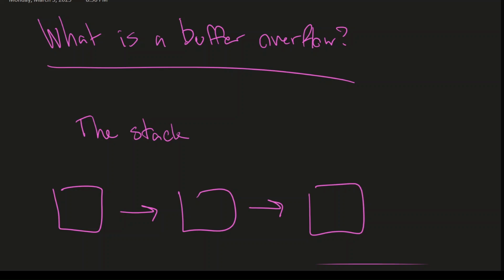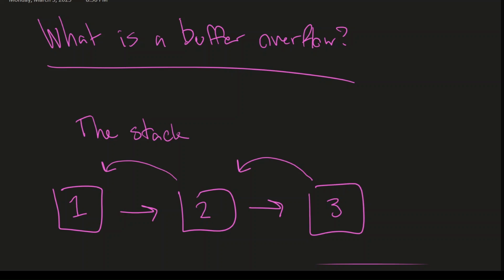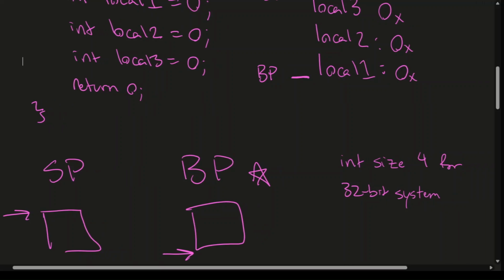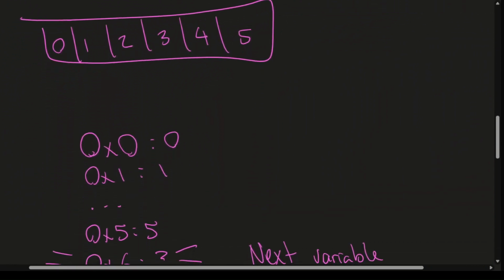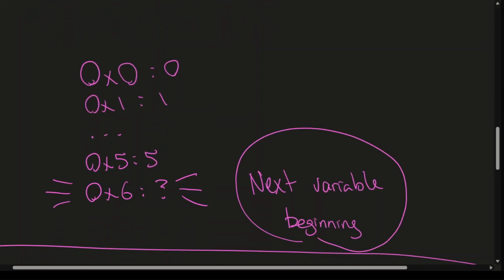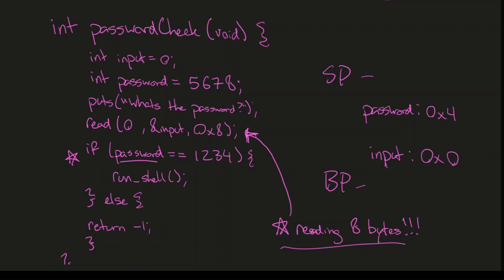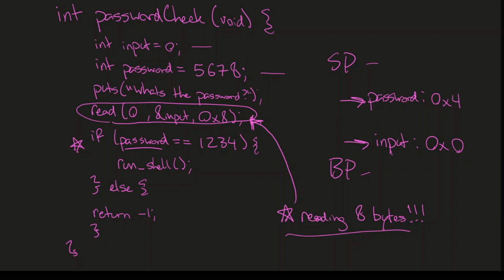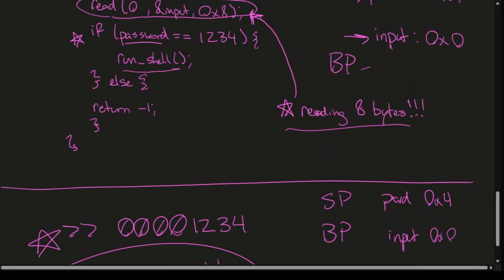Theory Behind Buffer Overflows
Learn about what actually happens behind a buffer overflow!